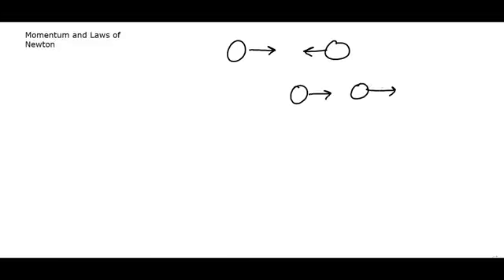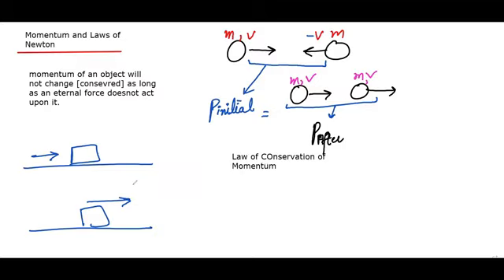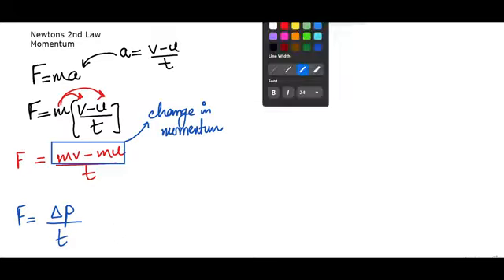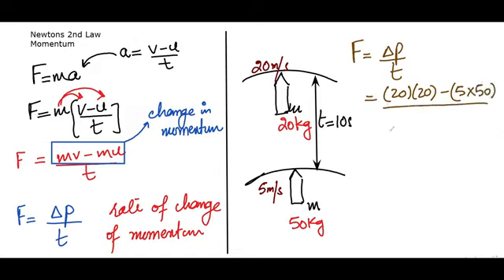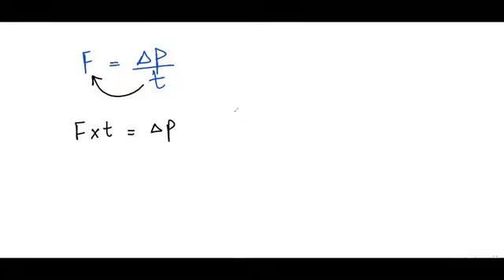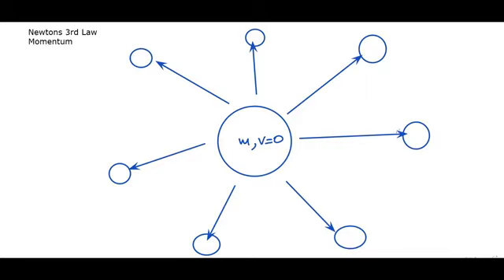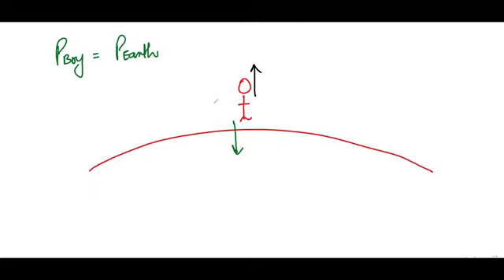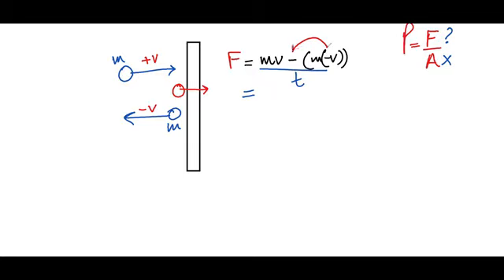OL IGCSE Laws Of Newton as Momentum Gas Pressure With Sir Malik